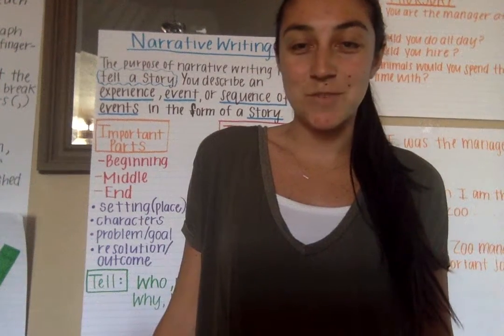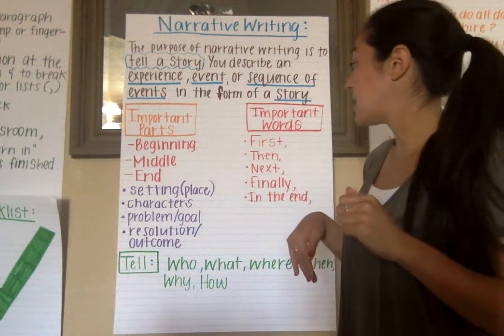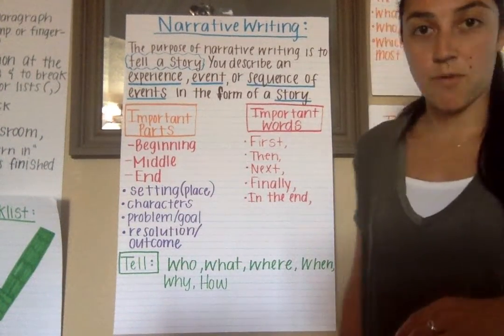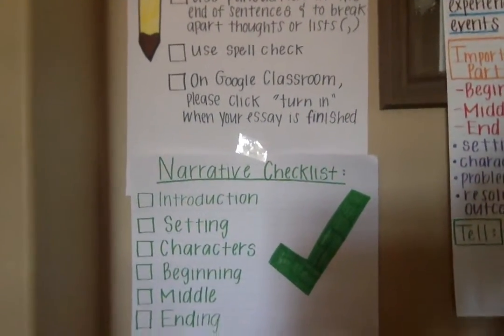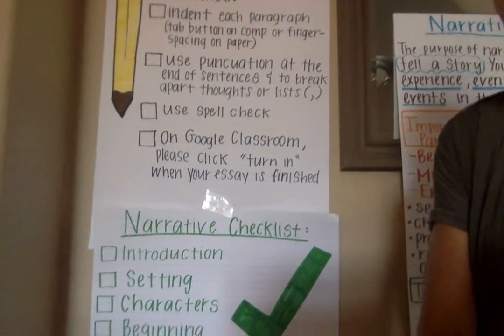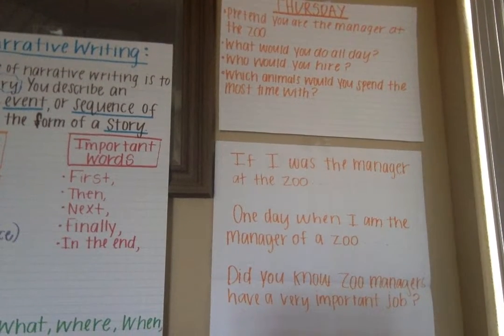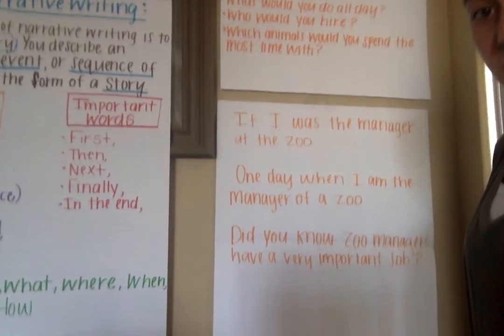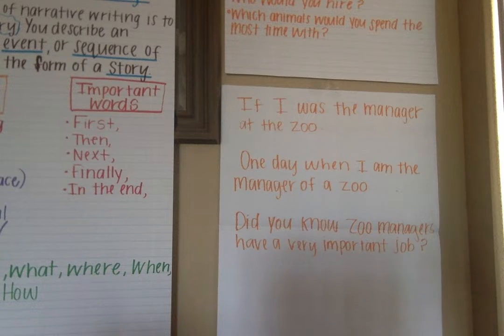Thursday 4/2 Narrative Writing